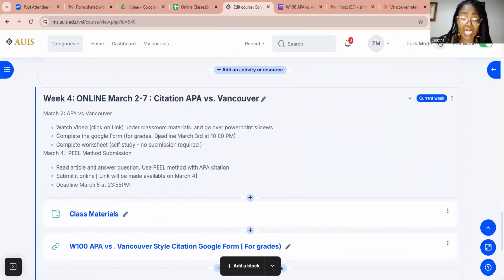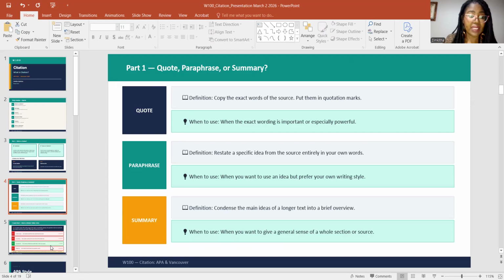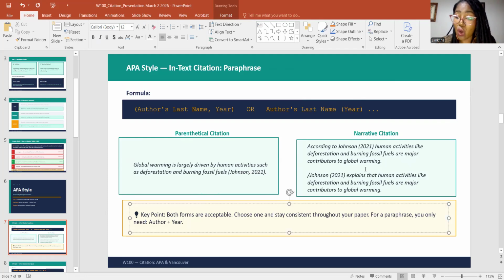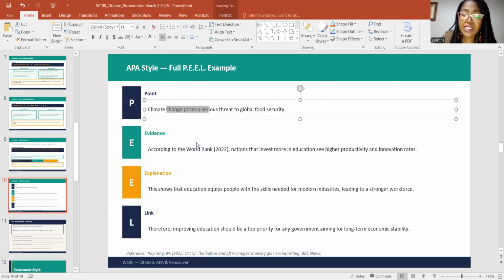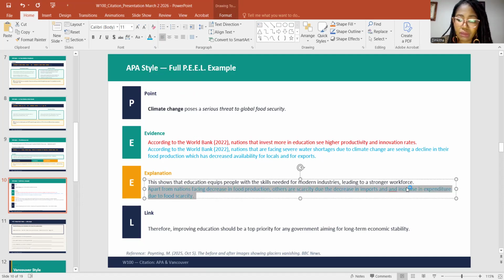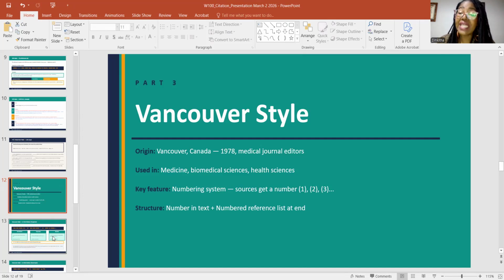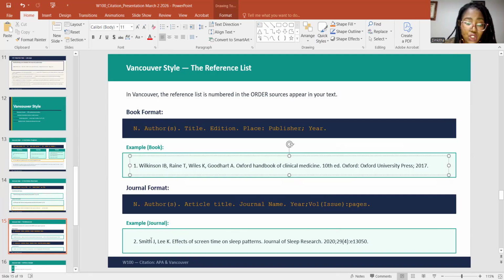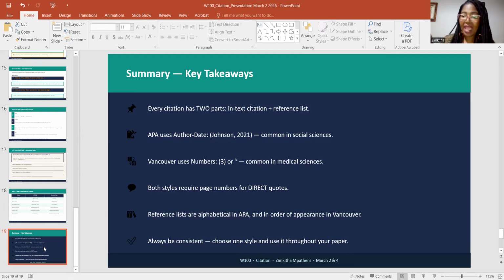W100 Lecture APA VS VANCOUVER March 2 2026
Academic Writing Class AUIS